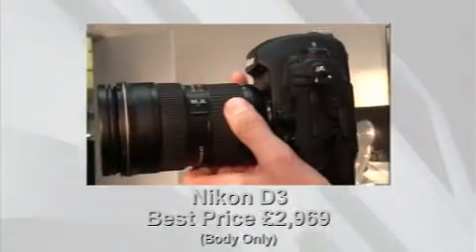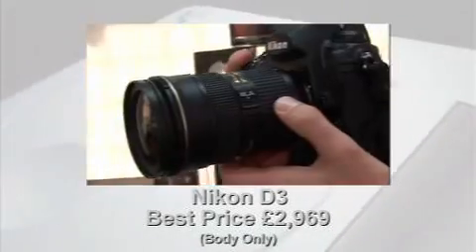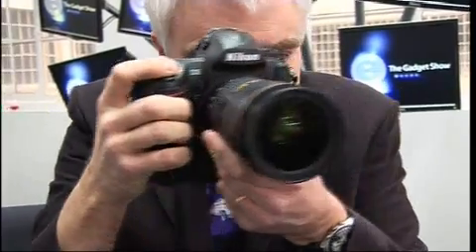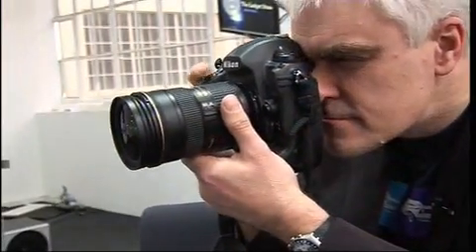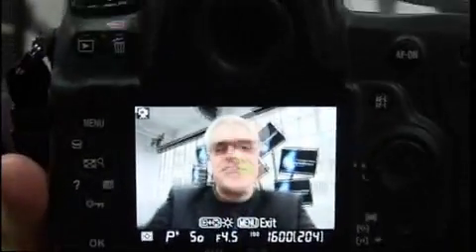Gadget Show Web TV: Nikon D3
Jon reviews Nikon's latest professional standard SLR -- the D3